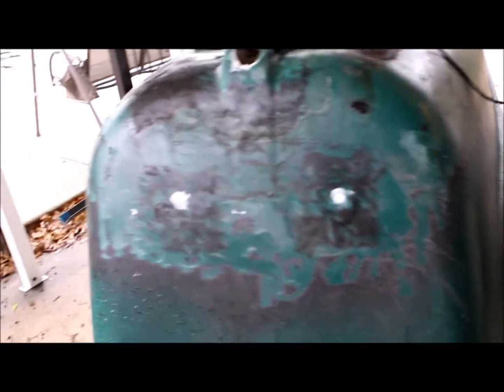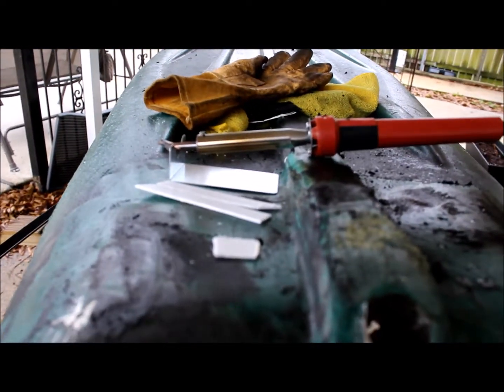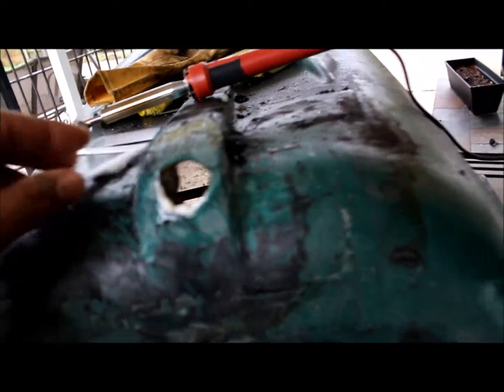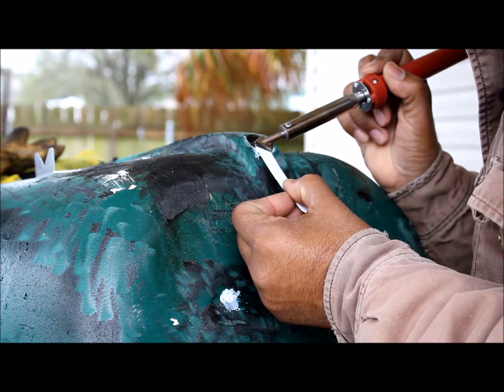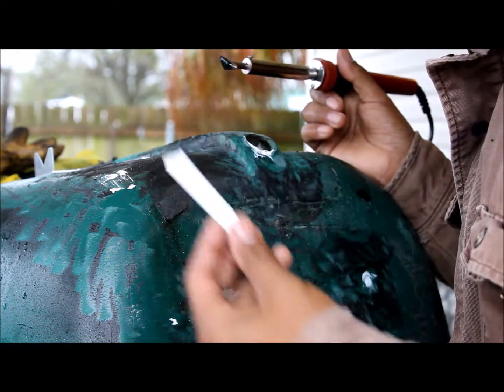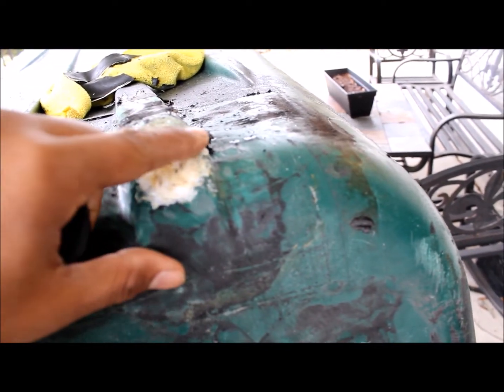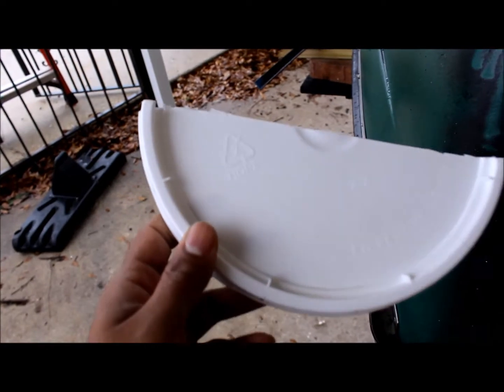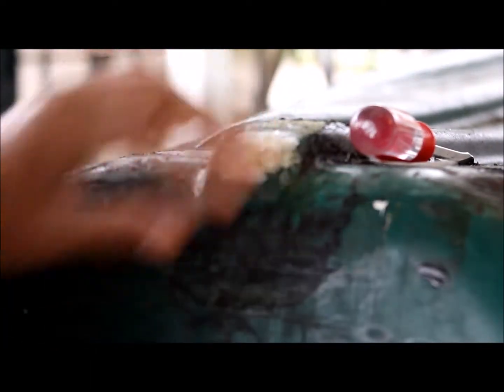plastic welding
fixing holes in the canoe with plastic welding. Since the canoe is made out of hdpe i used a lid that was hdpe also you can look in the recycle triangular and find the number 2. The lid was white so i will be doing touch up paint to blend the color in.

canon t6 rebel

heat gun

gopro hero 5